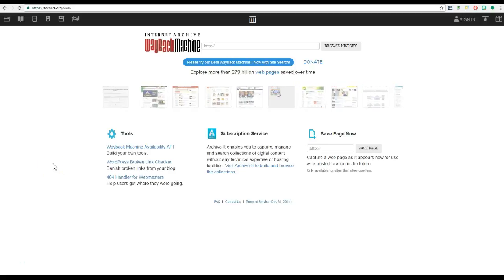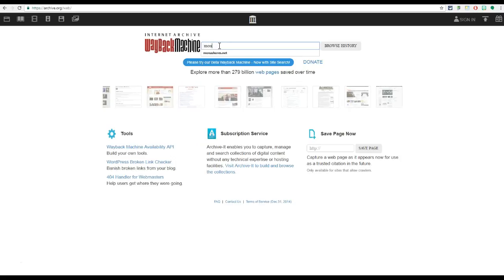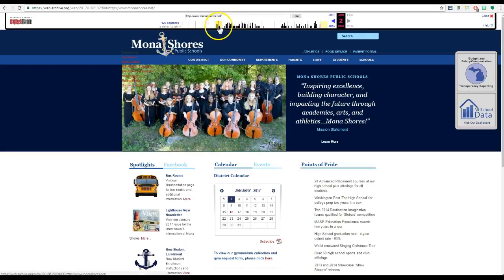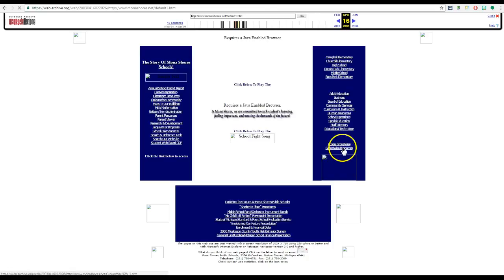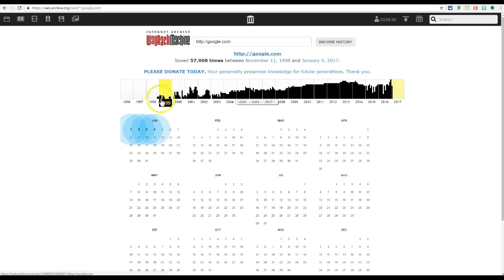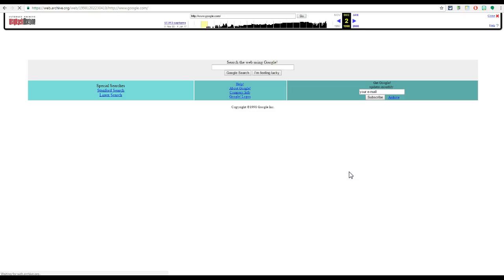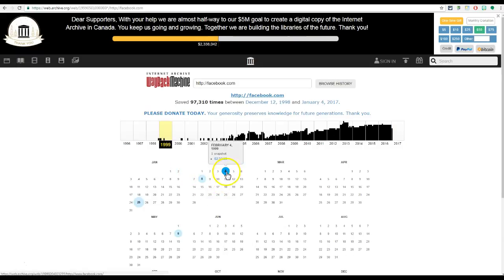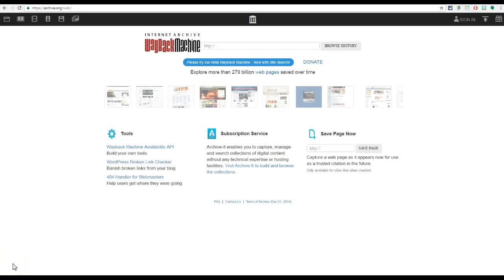Going Back in Time with the Internet Archive Wayback Machine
30 Tools, Tricks and Tips in 30 Days. Day 5 - Going back in time with the Internet Archive's Wayback Machine